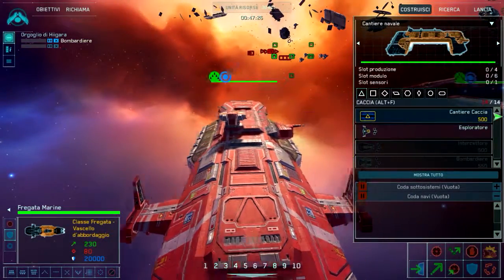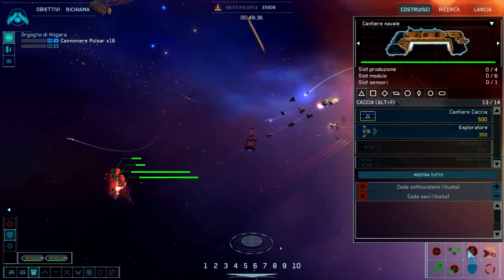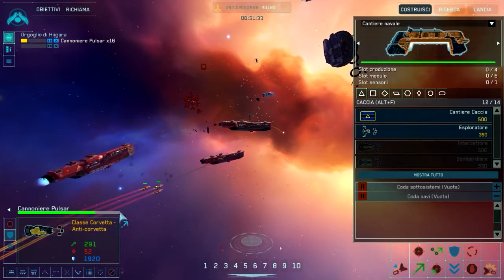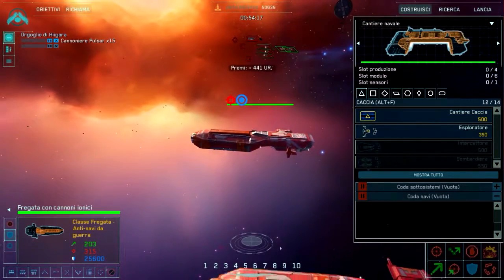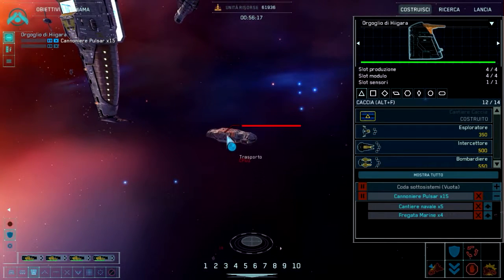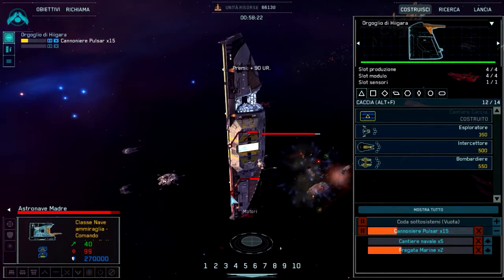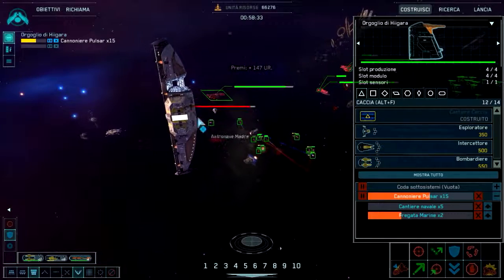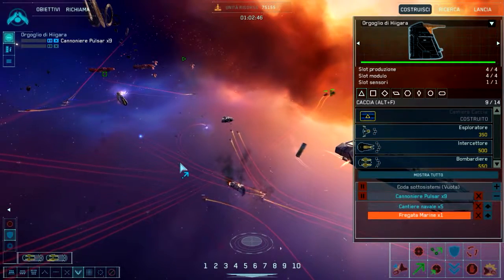HOMERWORLD REMASTERD - PC -STEAM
SE SIETE INTERESSATI AD ACQUISTARLO